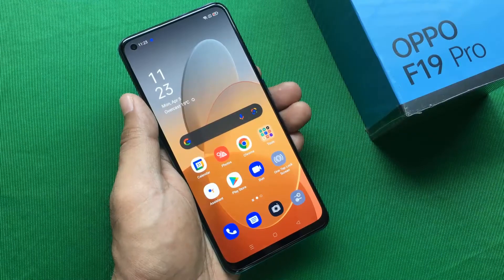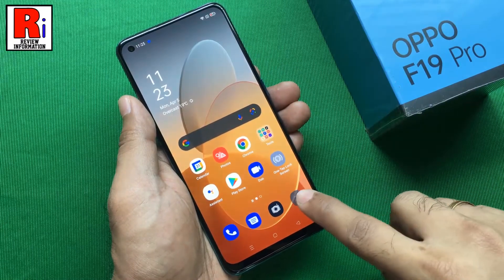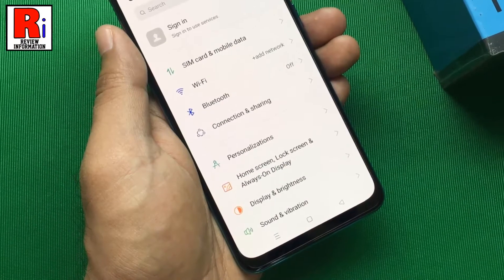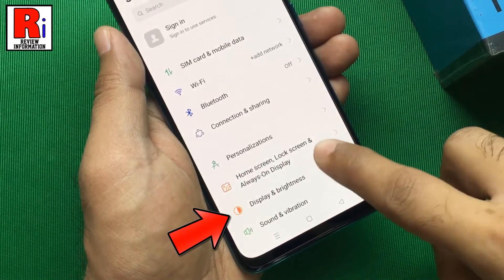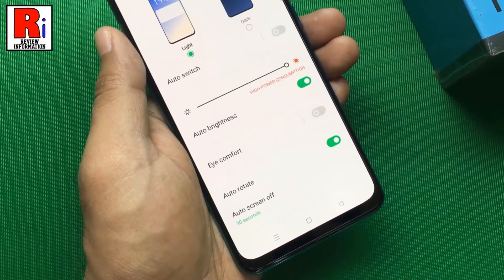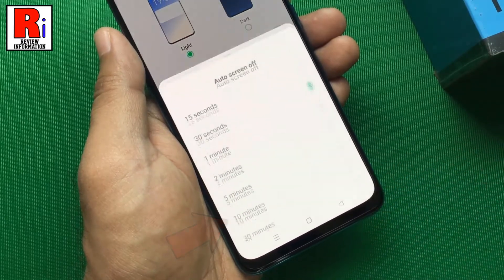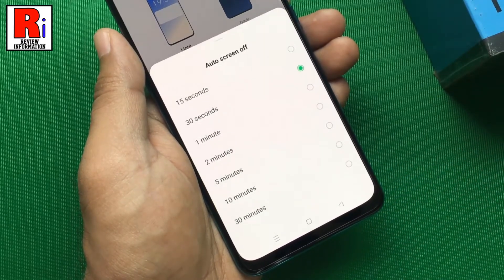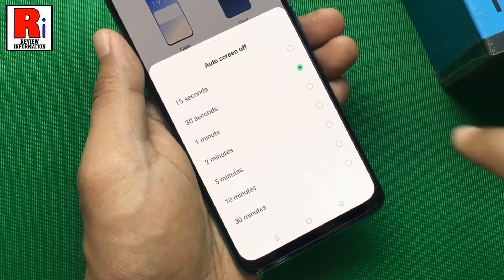How to Set the Screen Timeout in Oppo F19 Pro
In this video I will show you, How to Set the Screen Timeout in Oppo F19 Pro.